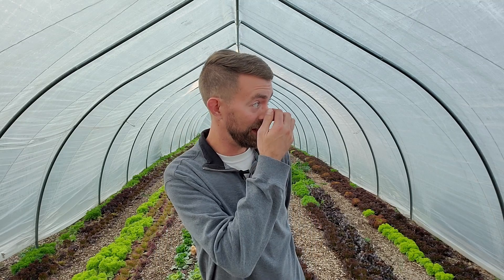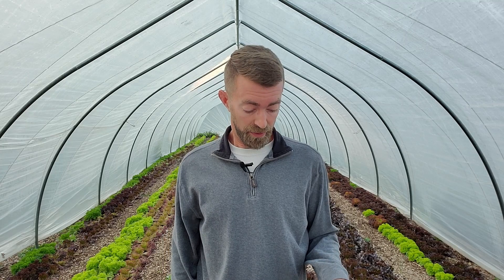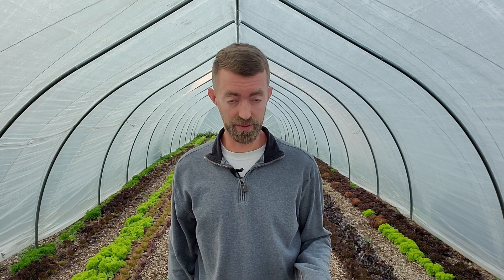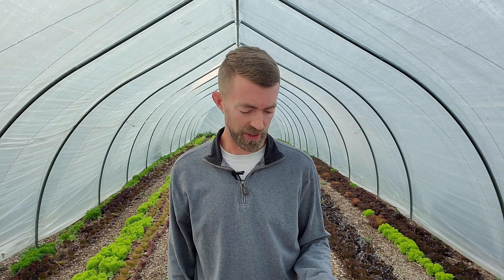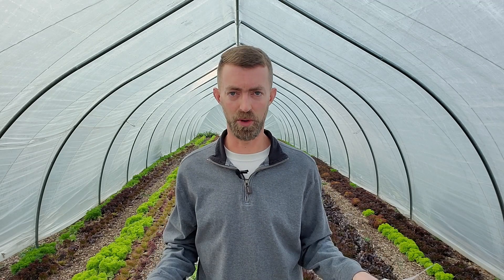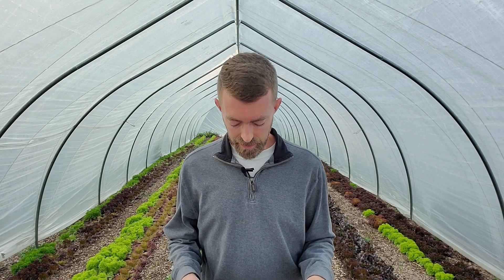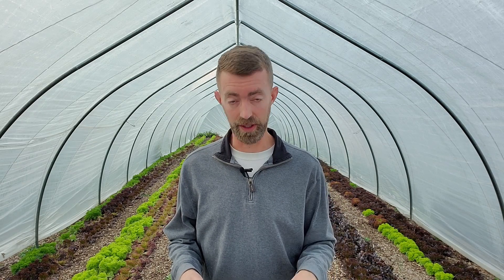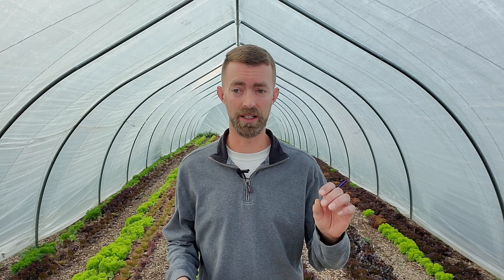Thank You, A Few Announcements & Product List 11-4-21